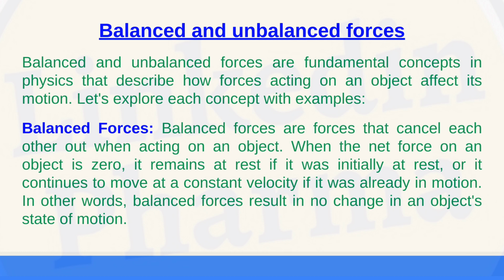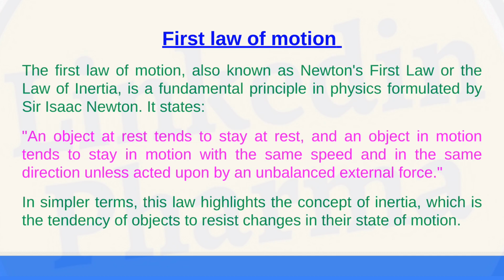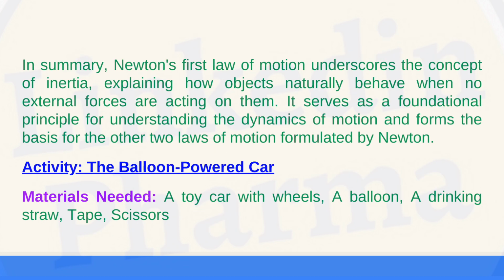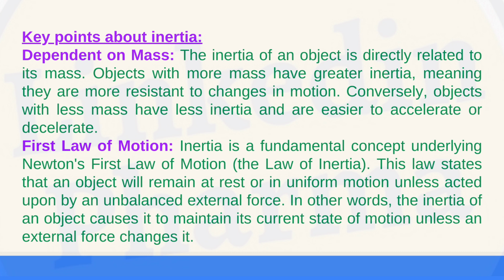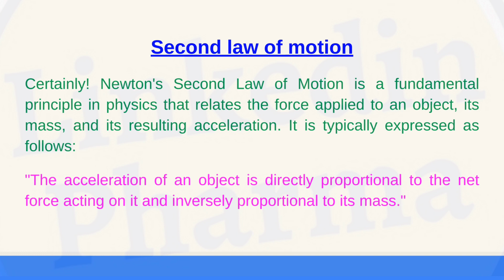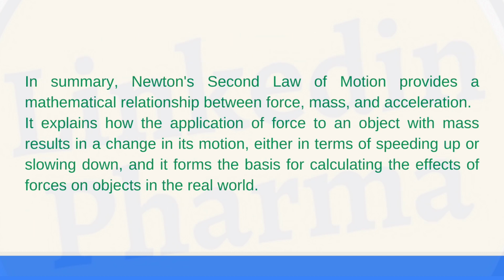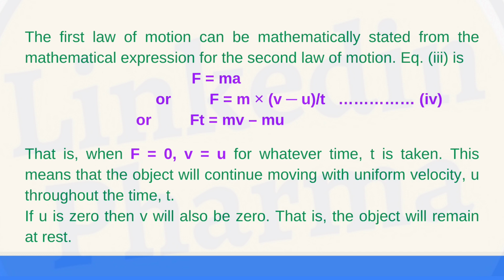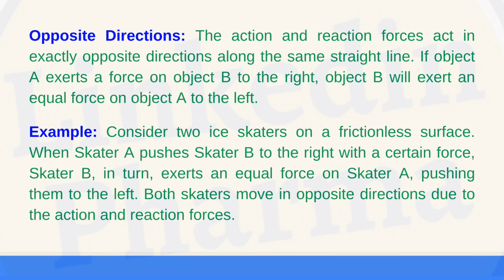Unlocking the Secrets of Force and Laws of Motion | Class 9, Chapter 8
Welcome to our educational journey through Class 9's Chapter 8, where we dive into the fascinating world of "Force and Laws of Motion." 📚✨
In this comprehensive video, we'll unravel the fundamental principles of force and motion that govern the universe. From Newton's laws to practical examples, we've got you covered.
🌟 Key Highlights:
Newton's Laws Demystified: We simplify Newton's three laws of motion, making them easy to understand and apply to real-life scenarios.
Practical Insights: Learn how these laws affect everyday objects, from the motion of a car on the road to the flight of a soaring bird.
Problem Solving: We'll work through practical problems together, so you can apply these concepts confidently in your exams.
Class 9 Curriculum: If you're a Class 9 student, this video is an invaluable resource to boost your understanding and excel in your studies.
Whether you're a student looking to ace your exams or simply curious about the forces that shape our world, this video has something for everyone. Join us as we unlock the secrets of force and laws of motion. 🚀📖

NewtonLawsExplainedClass 9, Chapter 8"

Newton's Laws
Laws of Motion Explained
Physics for Students
Educational Video
Class 9 Curriculum
Understanding Motion
Newton's Third Law
Practical Examples
Problem Solving
Physics Tutorial
Science Education
Motion and Forces
Class 9 Exam Preparation
Newton's Second Law
Motion in Everyday Life
Physics Concepts
Force and Motion Experiments
Learning Physics